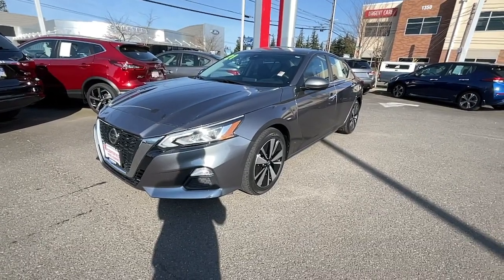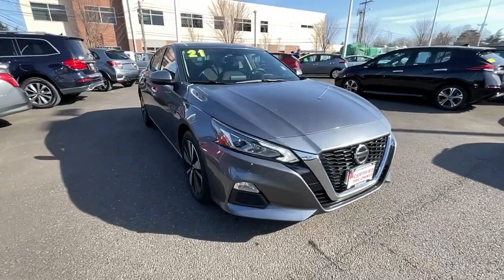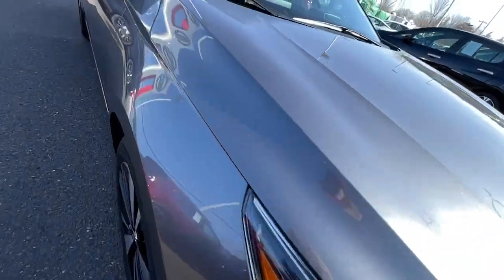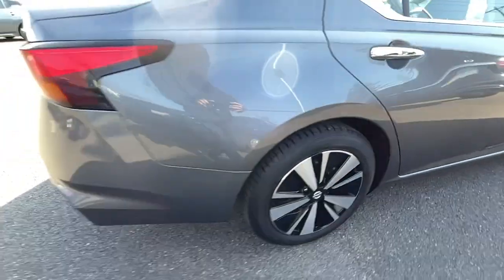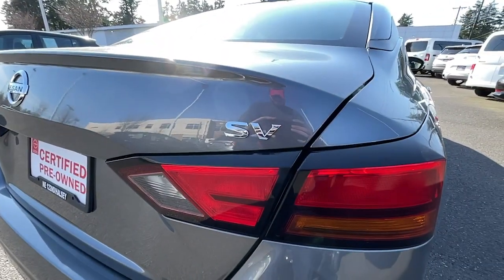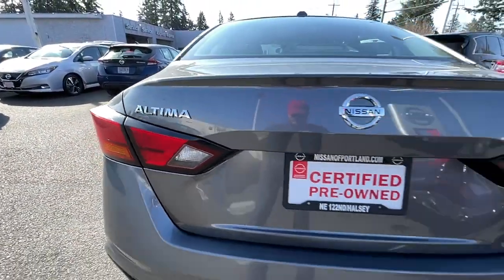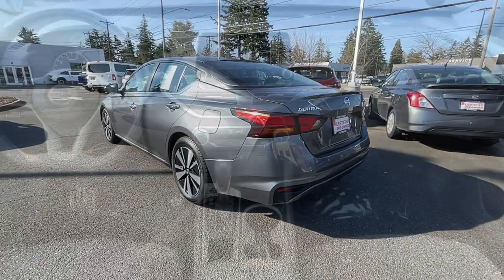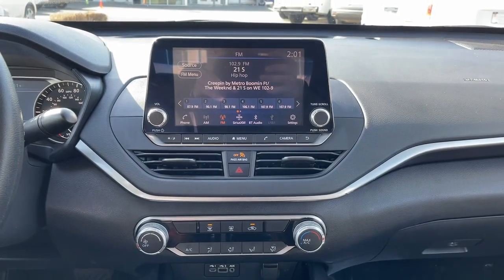2021 Nissan Altima Portland, Beaverton, Vancouver, Gresham, Hillsboro, OR 2041893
Gray Used 2021 Nissan Altima 2.5 SV available in Portland, Oregon at Nissan of Portland. Servicing the Beaverton, Vancouver, Gresham, Hillsboro, OR area.

CARFAX 1-Owner. REDUCED FROM $24921 EPA 37 MPG Hwy/27 MPG City Blind Spot Monitor Brake Actuated Limited Slip Differential CLICK NOWKEY FEATURES INCLUDEBack-Up Camera Satellite Radio iPod/MP3 Input Bluetooth Aluminum Wheels Remote Engine Start Apple CarPlay Smart Device Integration Brake Actuated Limited Slip Differential Blind Spot Monitor MP3 Player Remote Trunk Release Keyless Entry Steering Wheel Controls Child Safety Locks. A GREAT VALUEReduced from $24921. BUY WITH CONFIDENCECARFAX 1-Owner Pricing analysis performed on 2/28/2023. Fuel economy calculations based on original manufacturer data for trim engine configuration. Please confirm the accuracy of the included equipment by calling us prior to purchase.